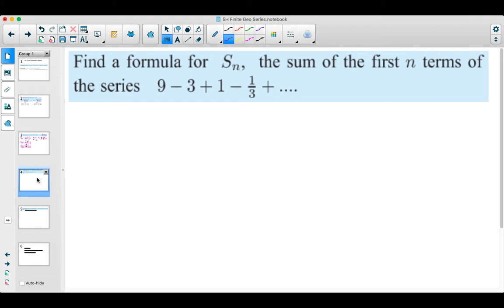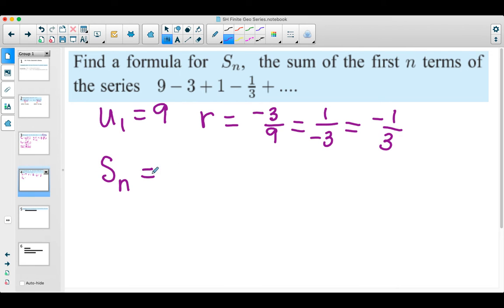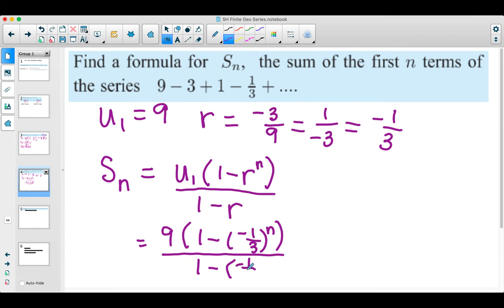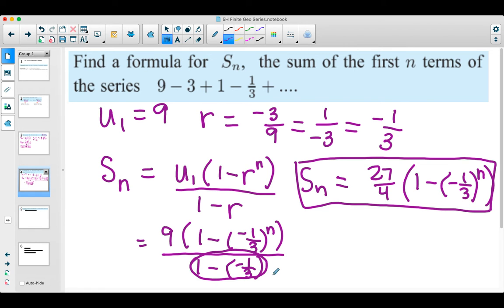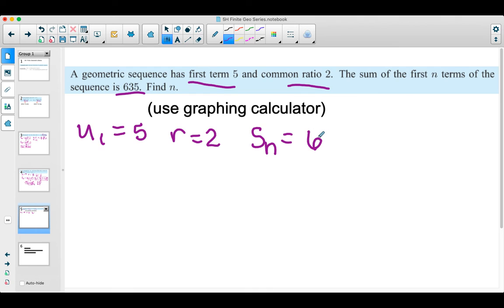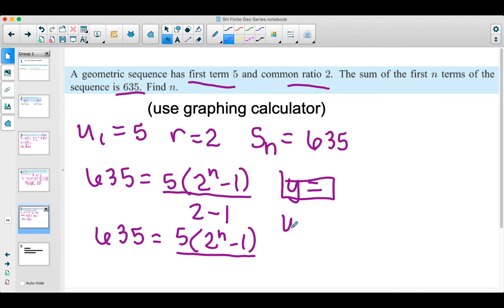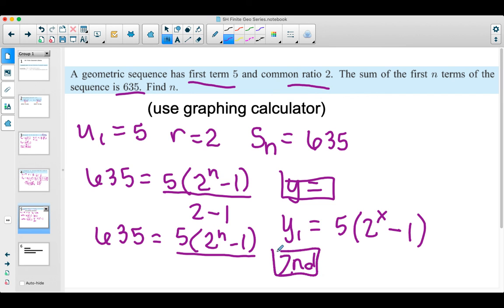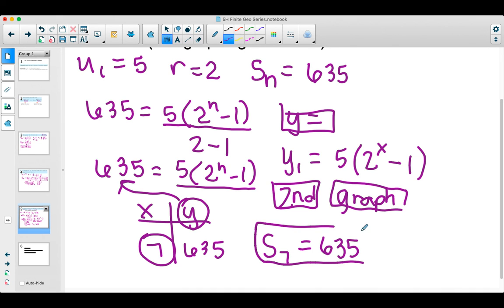5H Finite Geo Series Pt. 2